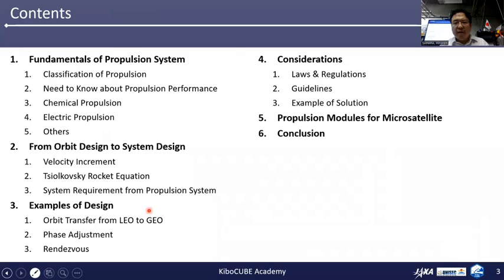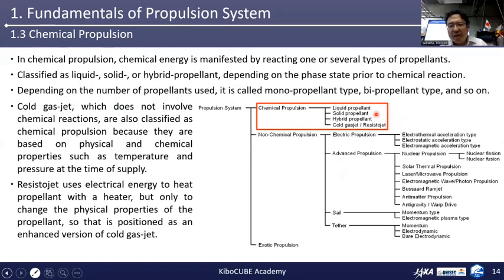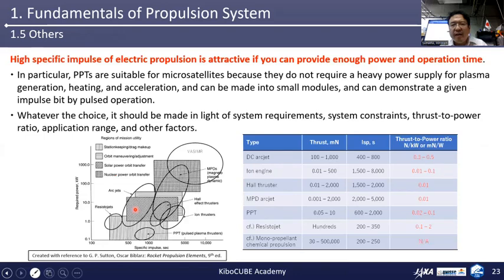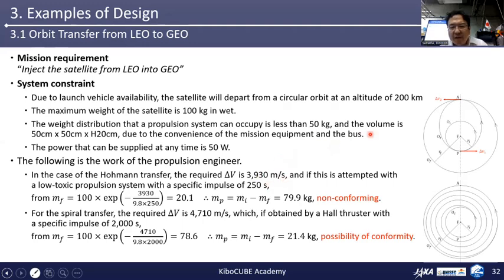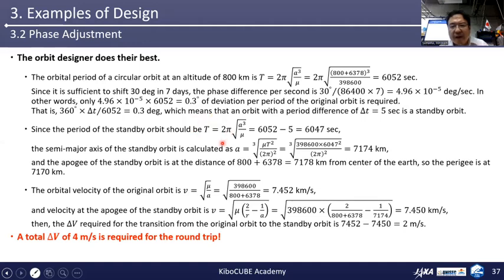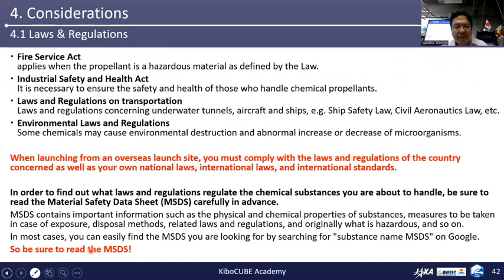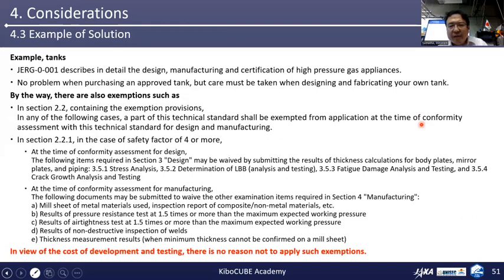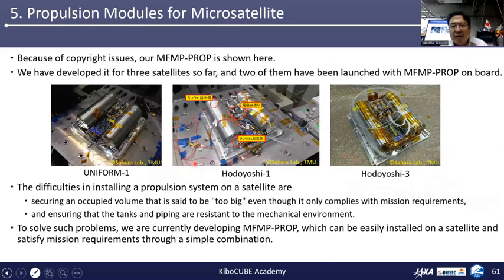Lecture #22 Propulsion Systems for Microsatellite (KiboCUBE Academy)